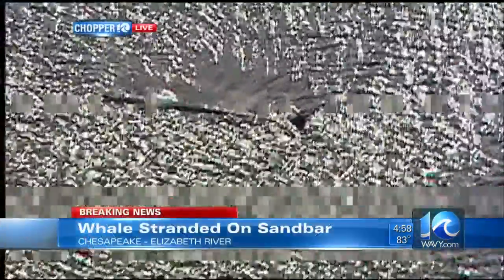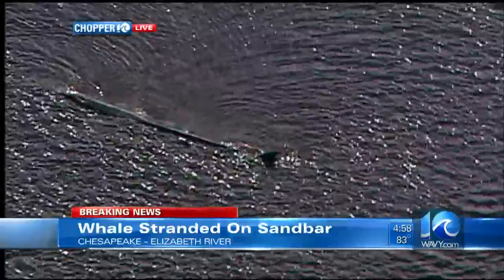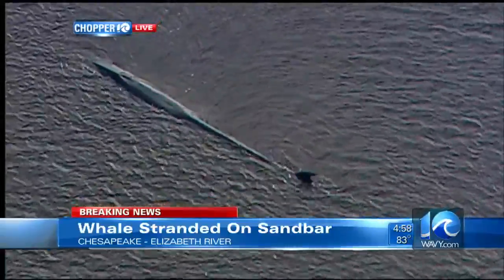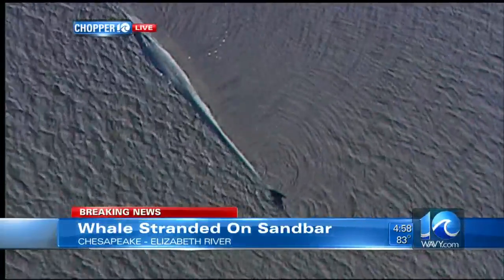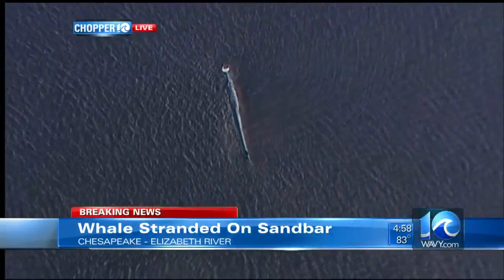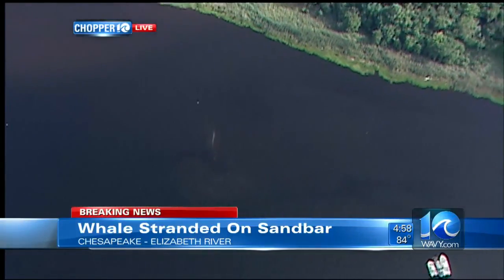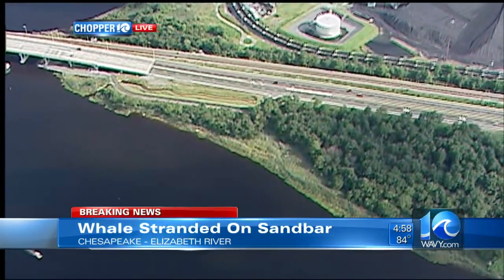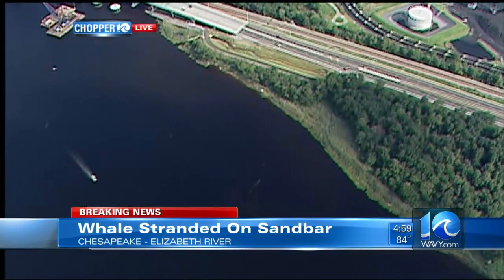Whale stranded on a sandbar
WAVY News 10 at 5 p.m. August 20, 2014